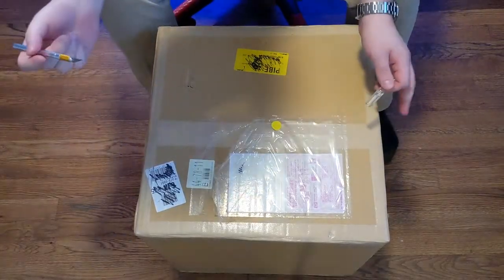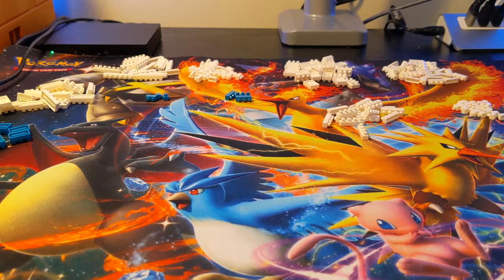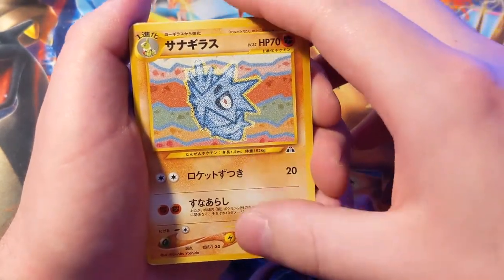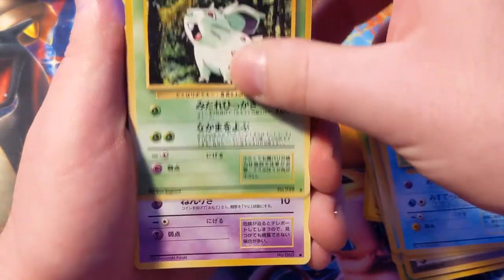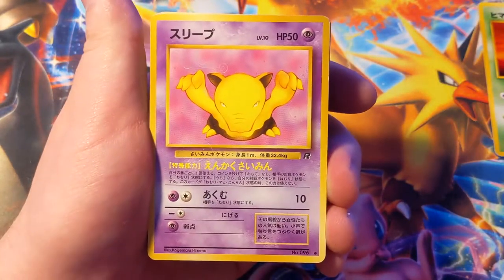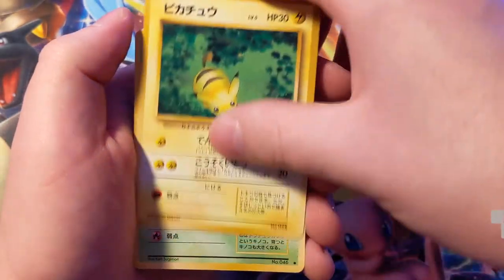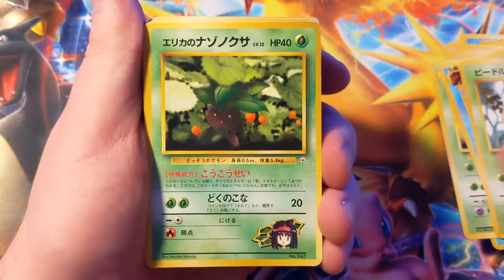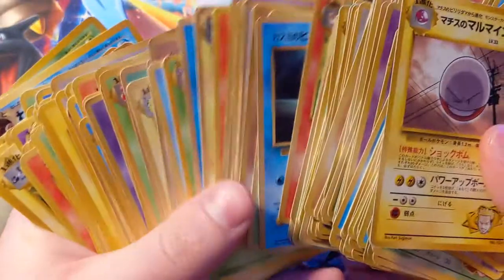I SPENT 60,000¥ ON NONSENSE FROM JAPAN... AGAIN - Sendico Unboxing #2 - Paulkia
VENDING PROMOS OUT THE WAZOO

Timestamps, since it's a long boi:

0:00 - Stupid intro
3:30 - Misc small Items
8:08 - Pokemon Nanoblock building
12:30 - Small heart attack
12:38 - Card opening

Music: Pokémon Diamond and Pearl: Route 225 [Lofi Remix] - GlitchxCity